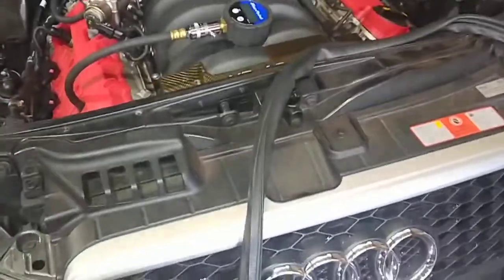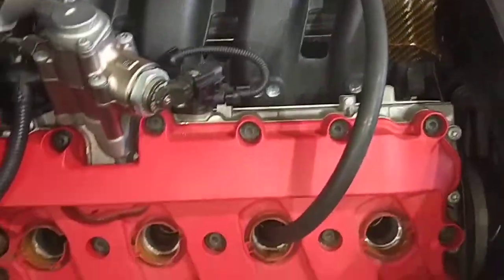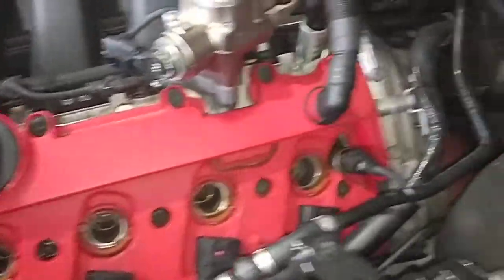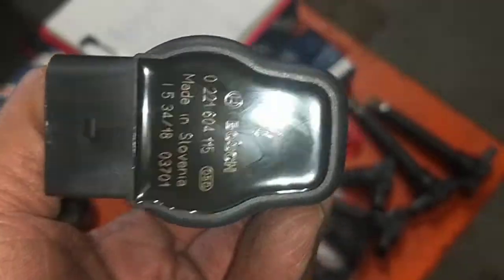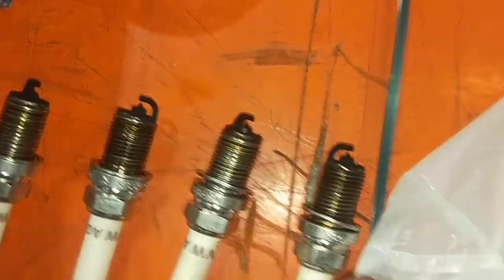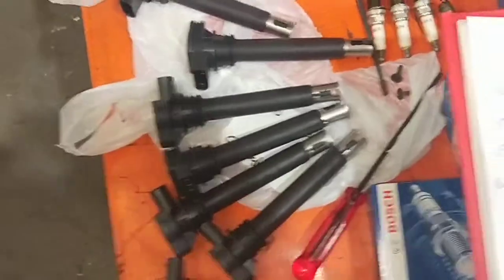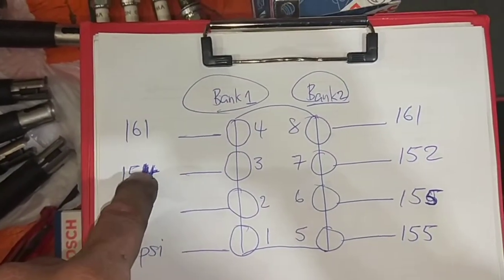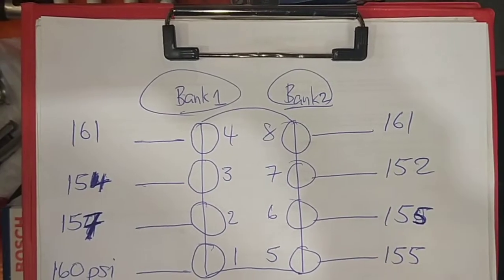Audi RS4 B7 - engine compression test before plugs / coils replacement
RS4 was towed in for engine light On
Running rough all the times
Multiple misfiring faults for cylinder 4, 6  & 8
Replaced 8 x spark plugs & 8 X Ignition coils
Erased faults & recheck - Ok
We always check compression first just in case